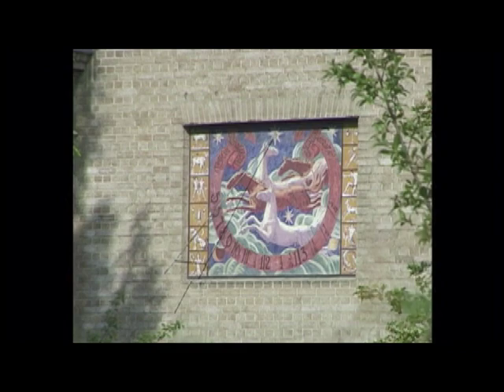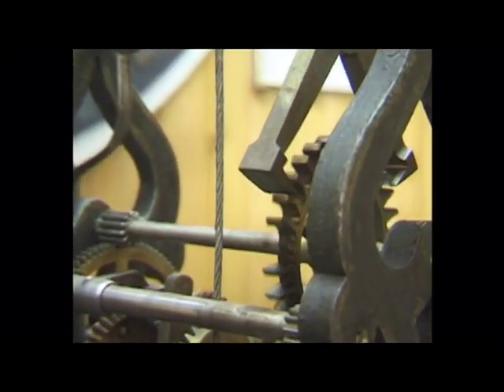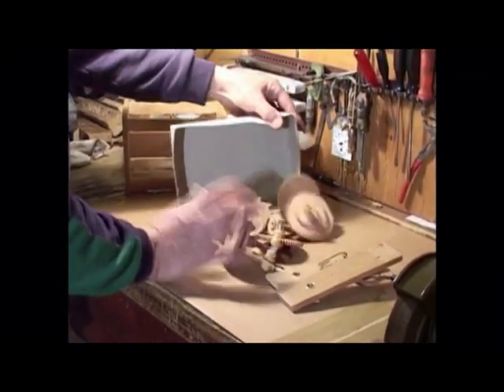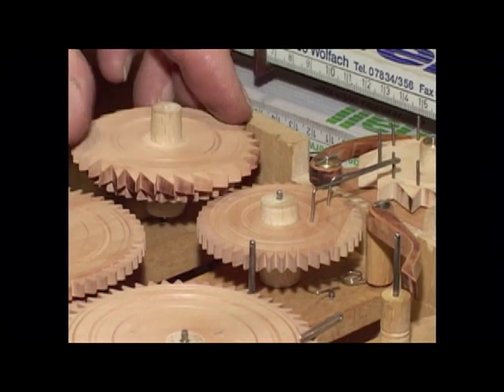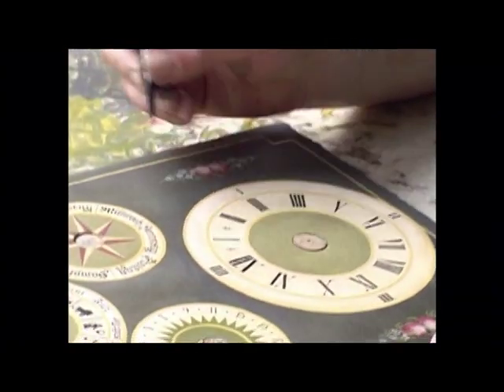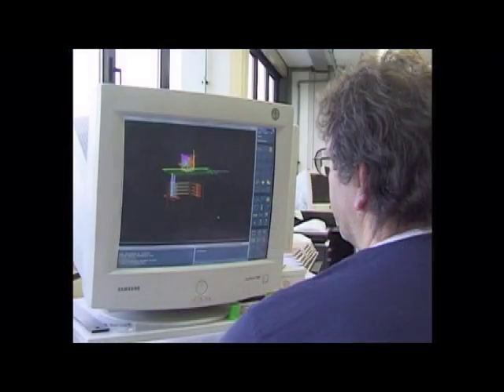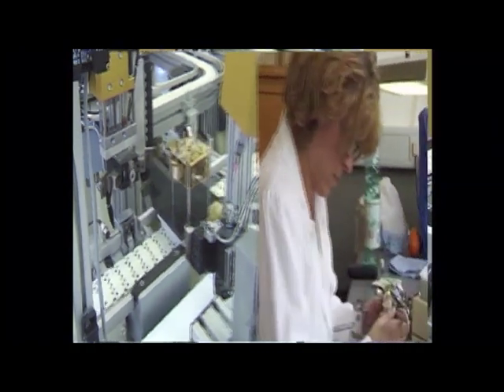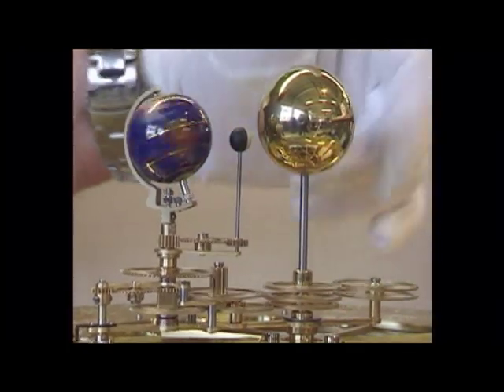Hermle presents: A History of Time - A Brief Synopsis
Watch a short video of how time was measured then and now.